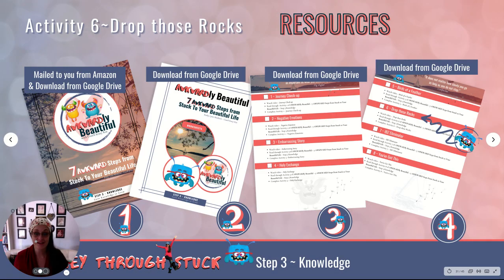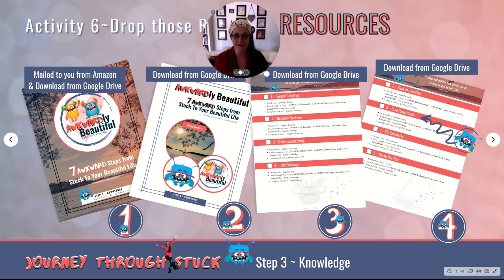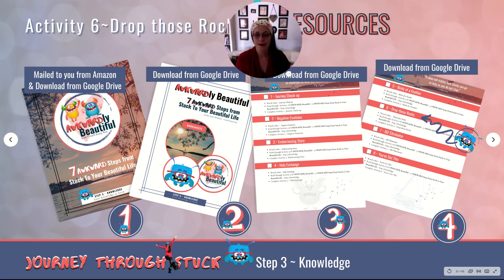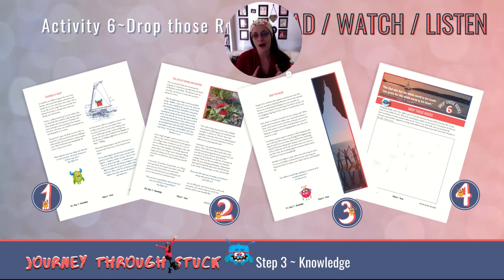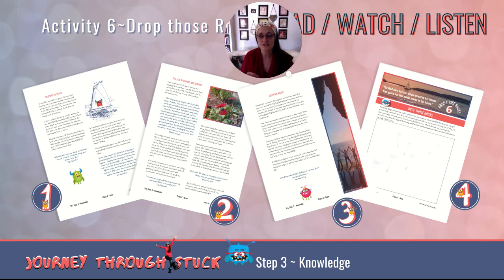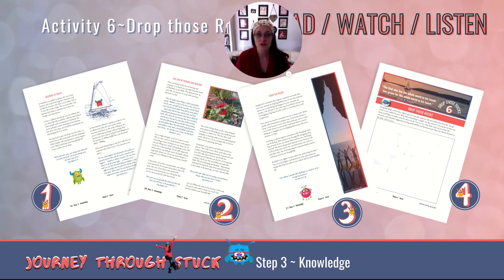Video Step 3 ~ KNOWLEDGE Activity 6 Drop Those Rocks